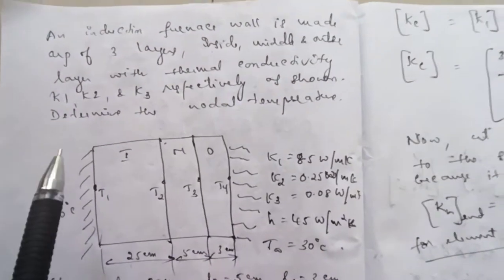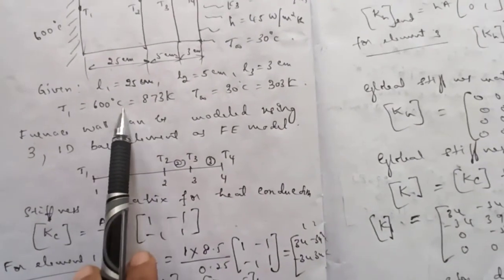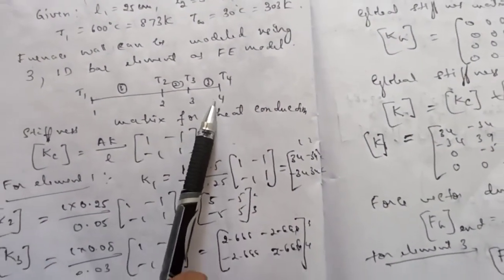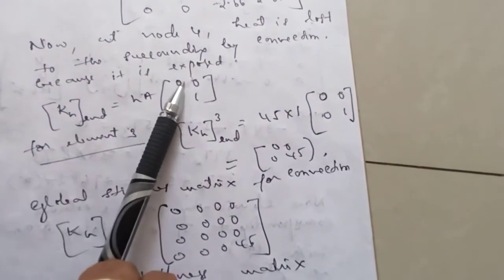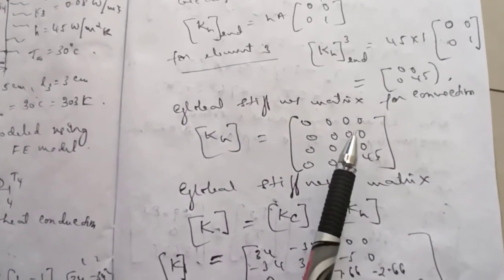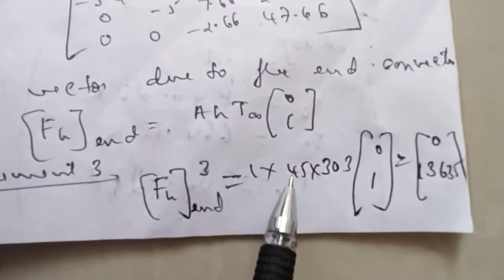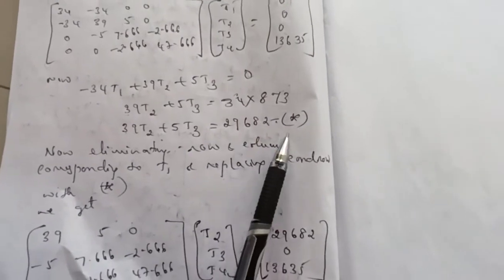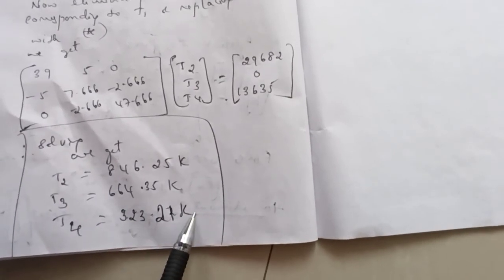17ME61--Composite wall problem-Mrs Vani R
Composite wall problem